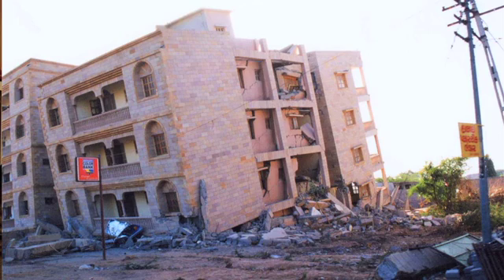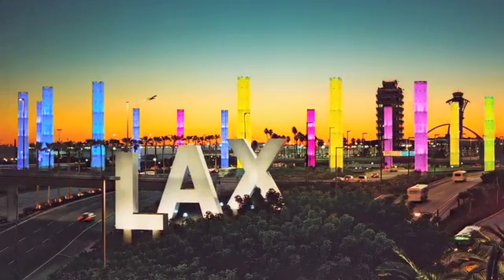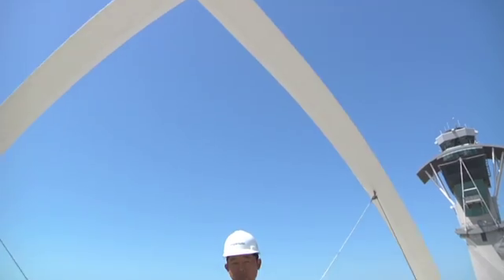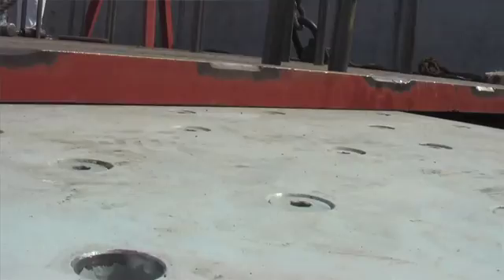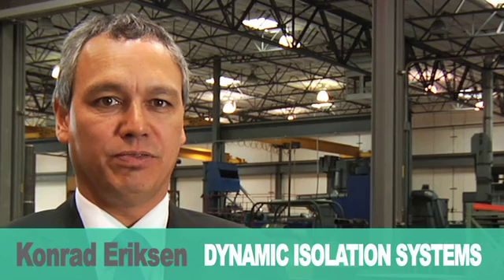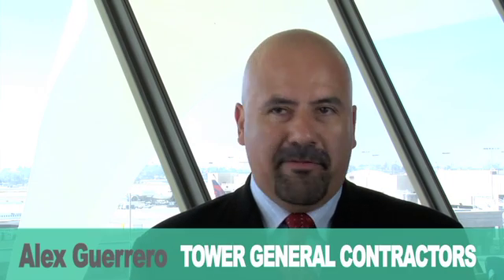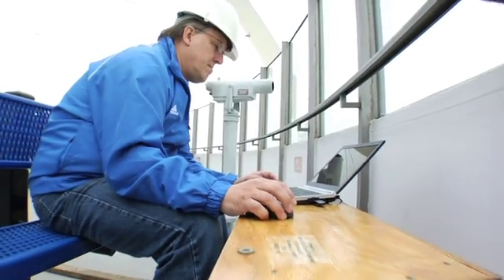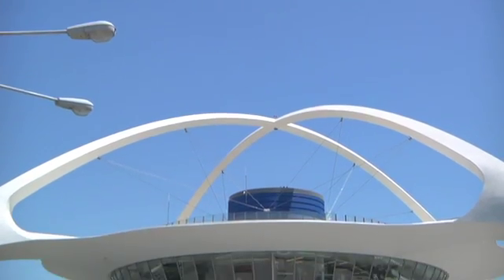Retrofit for LAX Theme Building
Watch this video to see how adding 1.2 million pounds of weight actually makes this building stronger. Miyamoto International created a unique solution to save an American icon like the LAX Theme Building from severe damage in the next California earthquake.

For more information on how high performance engineering can be used to retrofit existing buildings, contact Miyamoto International through our or by calling .

Miyamoto International offices in: Sacramento, Los Angeles, Orange County, San Francisco, San Diego, Portland, Washington D.C., Haiti, Milan, Istanbul, Bangkok, Tokyo and New Zealand